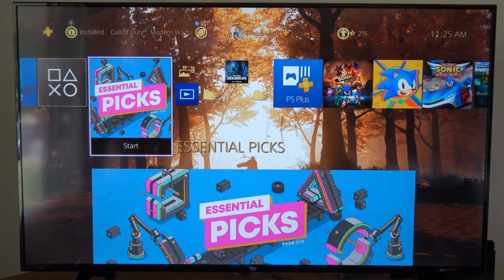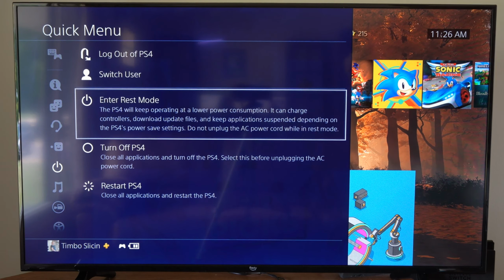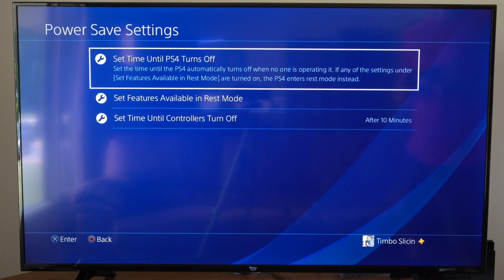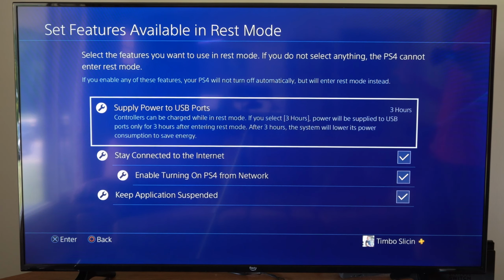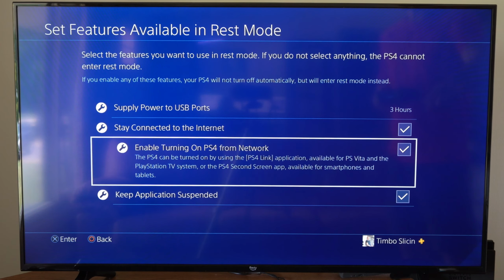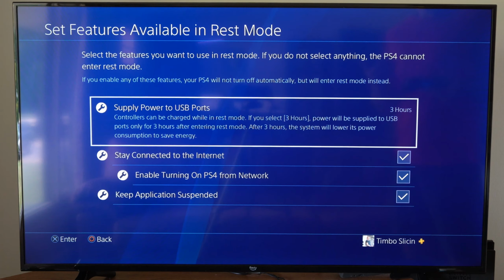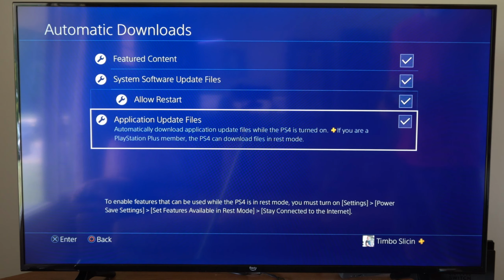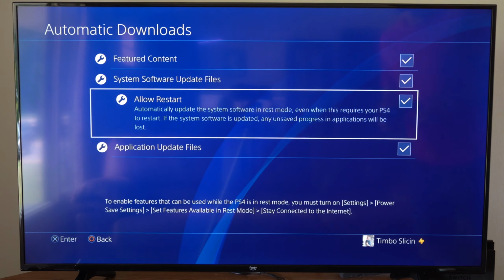How to Keep Games & System Software Automatically Updated on PS4 (Settings Tutorial)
Do you want to know how to keep your games and system software automatically updated on ps4. To enable automatic updates for the system software on your PlayStation 4 (PS4), you can follow these steps:

Turn on your PS4 and sign in to your primary account.
Ensure that your PS4 is connected to the internet. You can connect it via Wi-Fi or with an Ethernet cable.

From the main menu, go to "Settings."
In the Settings menu, scroll down and select "System."
Within the System settings, choose "Automatic Downloads."
In the Automatic Downloads menu, enable the option "System Software Update Files."